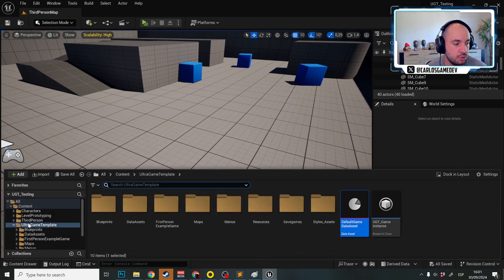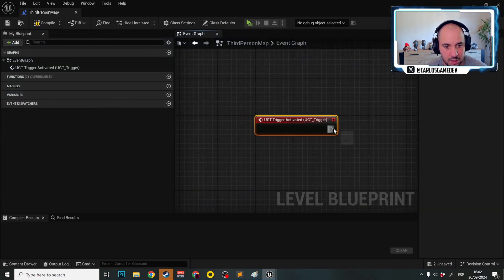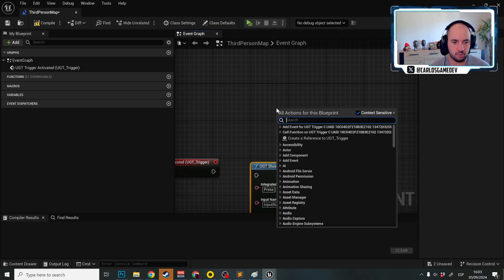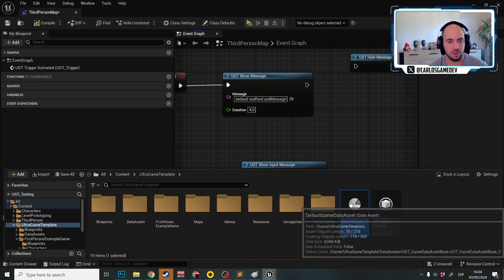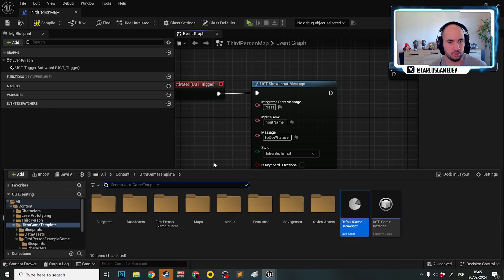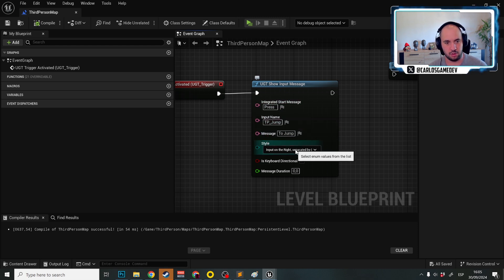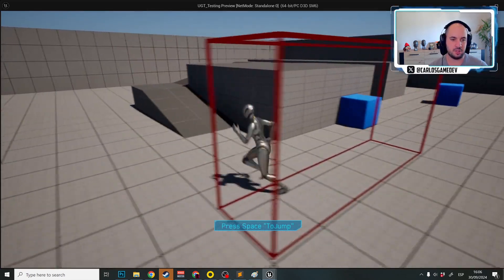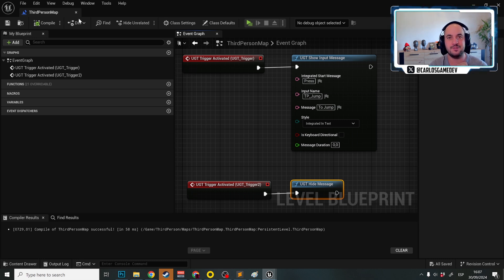How to show correct Console, Gamepad or Keyboard Inputs ingame in UE5.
Master Dynamic Input Display: Show Correct Console, Gamepad, or Keyboard Inputs in UE5 with UGT 🎮⌨️🕹️

Learn how to dynamically display the correct input prompts for console, gamepad, or keyboard in your Unreal Engine 5 game using Ultra Game Template (UGT). This tutorial covers:

Key Features
Multi-Platform Input Detection: Automatically identify the active input device
Dynamic UI Updates: Switch input prompts on-the-fly
UGT Integration: Leverage UGT's input management systems
You'll discover how to:
Create a flexible input display system
Handle seamless transitions between input types
Optimize performance for rapid input switching

Step-by-Step Guide
Set up input detection using UGT's input management
Create a data asset for storing input icons
Implement a dynamic UI system for displaying correct prompts
Handle real-time input device changes
Optimize for various platforms (PC, console, mobile)
Perfect for developers aiming to create intuitive, cross-platform user experiences!
Advanced Techniques
Custom input icon creation
Localization support for input prompts
Accessibility features for input display

UGT is a comprehensive solution that handles many essential non-gameplay elements of game development, allowing developers to focus on core gameplay. Key features include:

Pre-configured Menus and UI auto-adaptable to different platforms and consoles.
Simplified and automated multi-platform Porting.
Easily customizable Game features via Data Assets.
Multiple visual styles for UI/Menus via Data Assets.
4 Professional Example Styles included (Sci-fi, Minimalistic, Cartoon Brush and Typewriter).
Save slots system for player progression.
Save system for Video, Game Settings, Audio, etc.
Text Localization support using Google Sheets.
Voice translation and subtitle management with priority system.
Developer cheats and secret menus even in packaged builds.
Integration with technologies like Steam Deck, NVIDIA DLSS, AMD FSR.
35+ graphics settings.
Loading screen system.
Shader Compilation for PC performance optimization.
Full per platform/console Mouse, Keyboard and Gamepad Key Remapping
Credits system
Toggle system to disable any UGT Feature your game doesn't need.
Scalable texts size configurable per platform or console